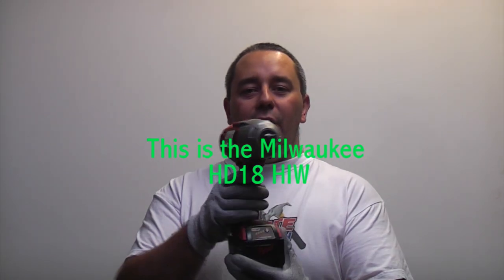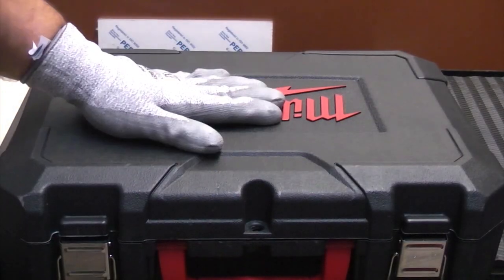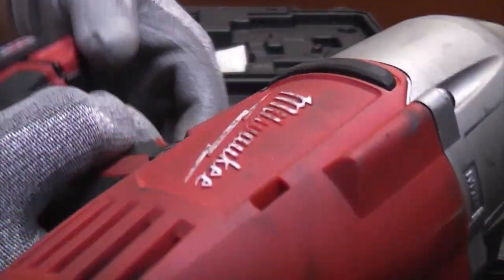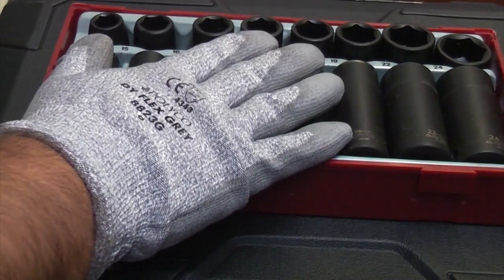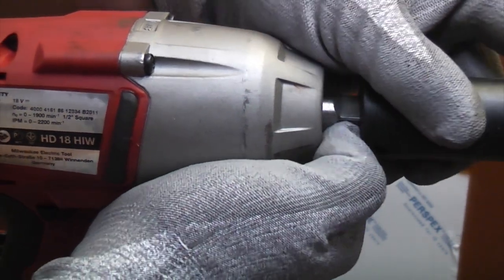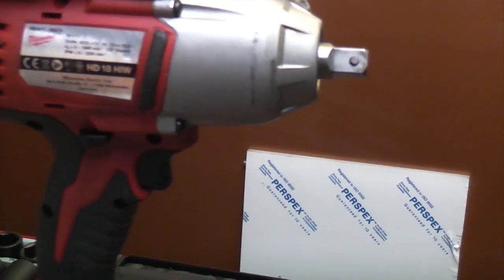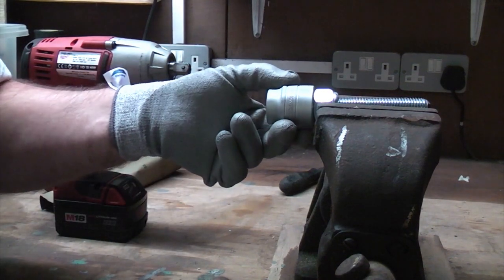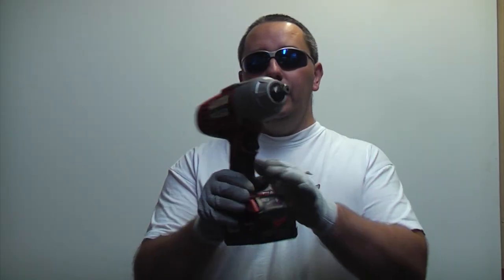Milwaukee HD18 HIW 18v Impact wrench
This is a review of the Milwaukee HD18 HIW 18v Impact wrench brought to you